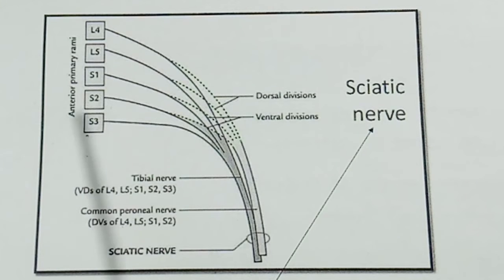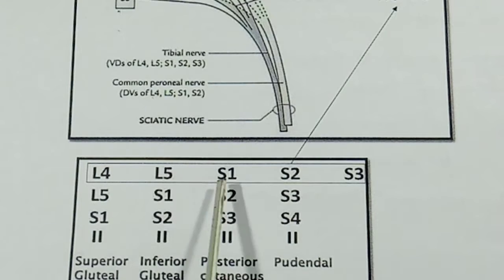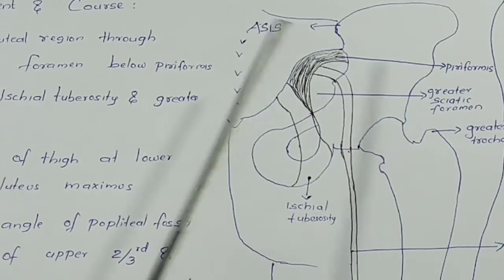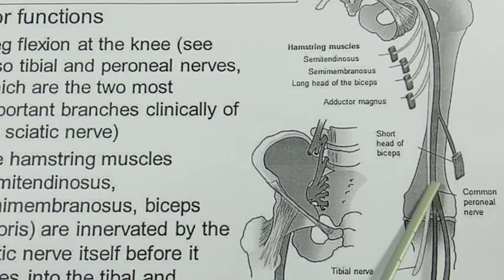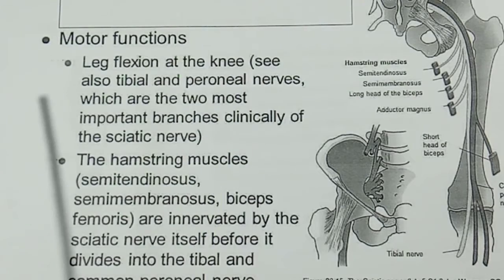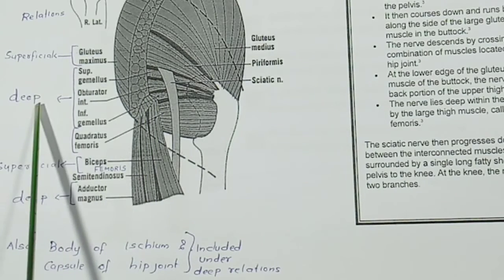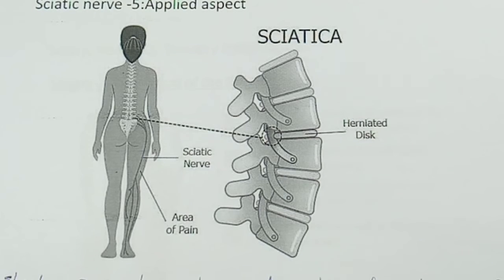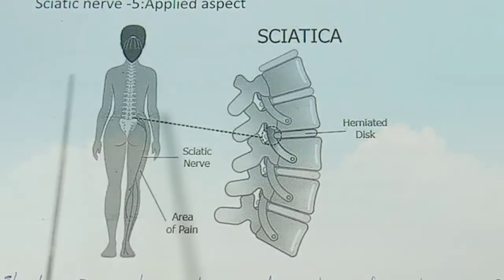SCIATIC NERVE |ANATOMY|FIRST YEAR MBBS